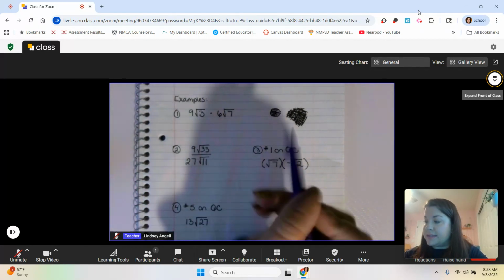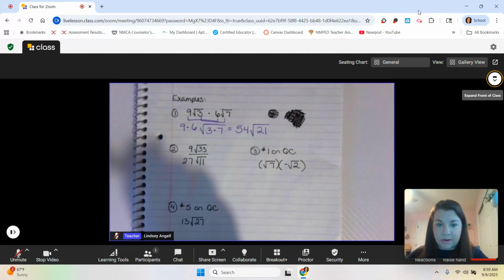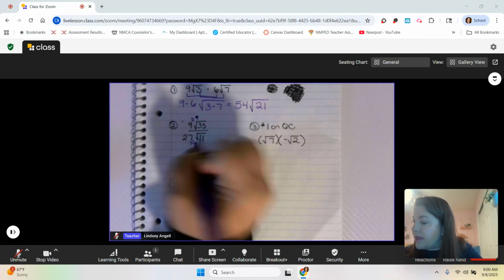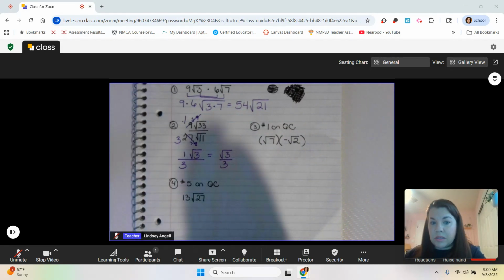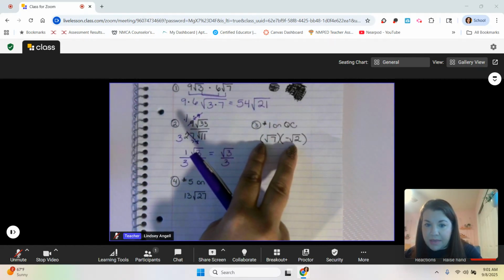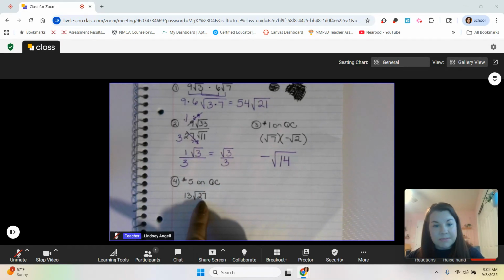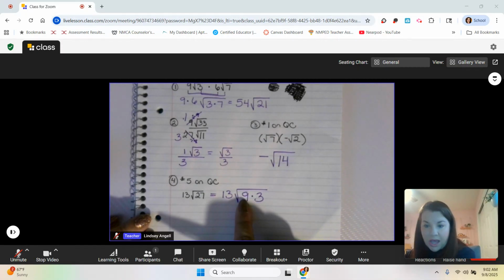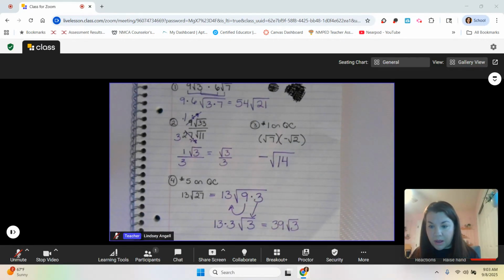8th Math Unit 5, Lesson 3: Multiply & Divide Radicals